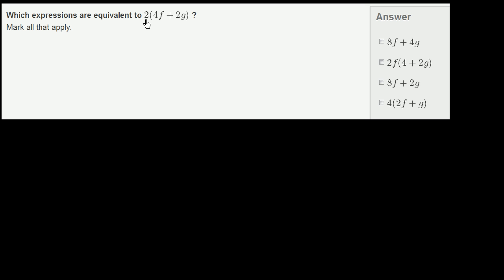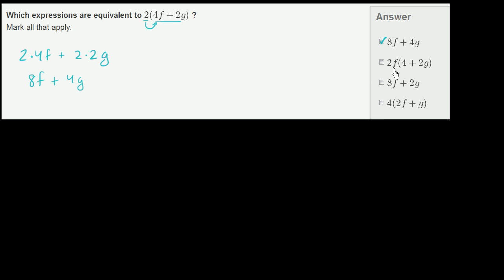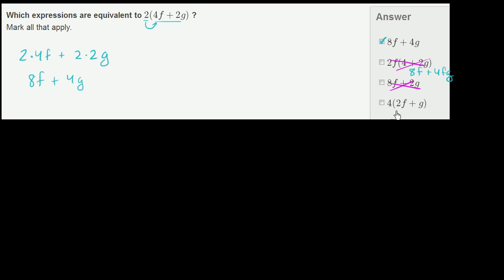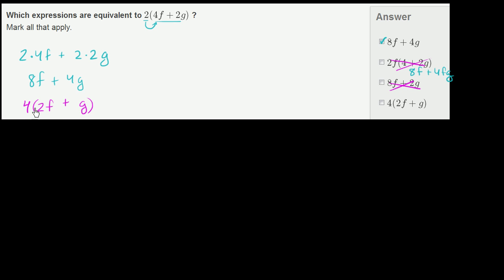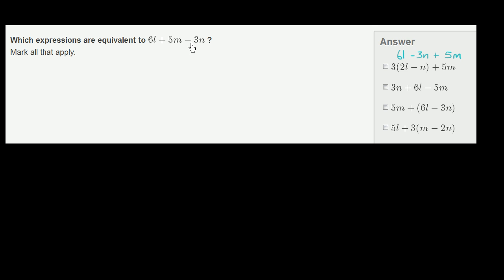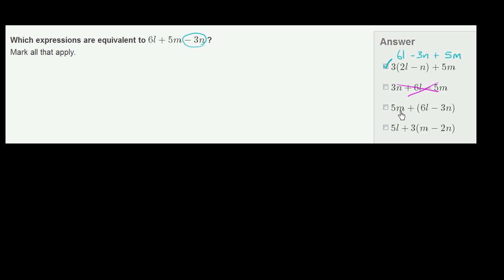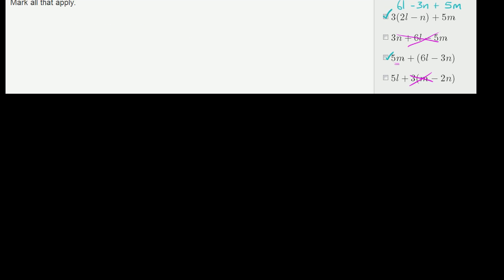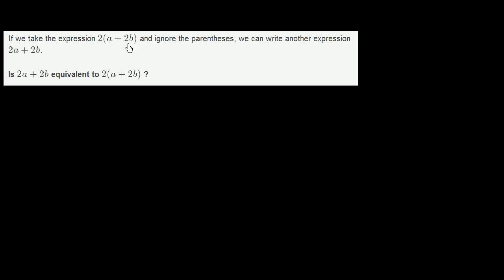Equivalent forms of expressions | Introduction to algebra | Algebra I | Khan Academy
We're looking to find the expressions that are equivalent to a given expression that can be simplified. Give it a try with us.